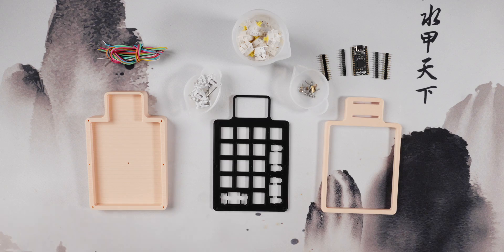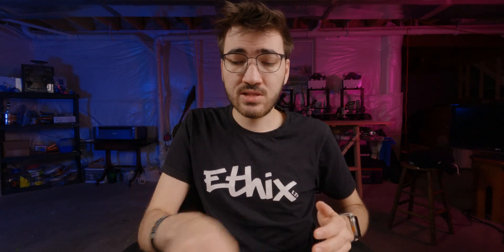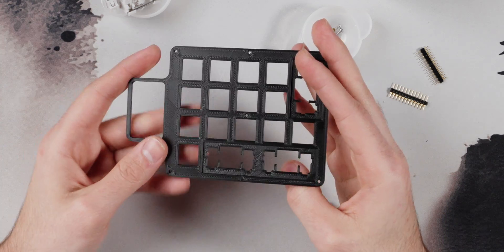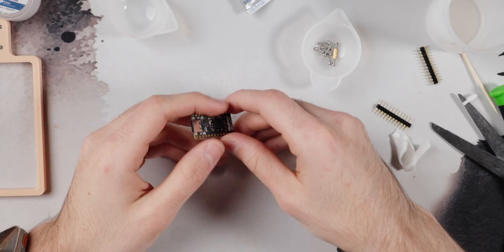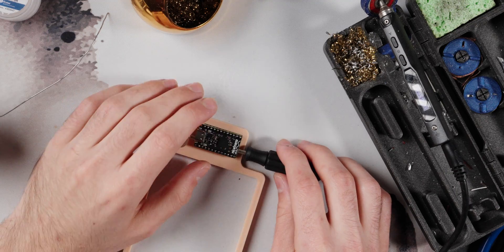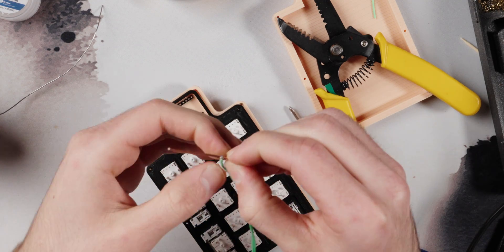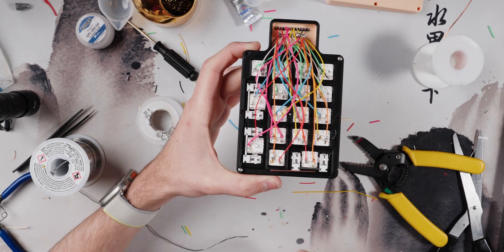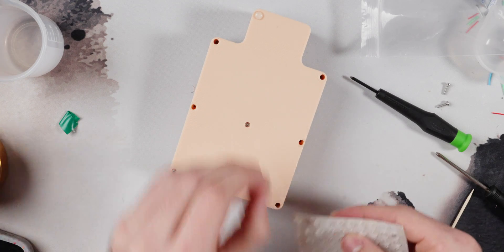Building a WIRELESS Handwired Number Pad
This is my newest handwired project, the ScottoNum. Many people have asked for it so this one is wireless using a Nice Nano. Not only that, but it also uses a stacked design, socketed controller, and direct pin wiring. Soon I will also add QMK support for wired builds with a Pro Micro.

This build uses NK Silk Yellow switches with Durock V2 stabilizers.

~ Handwiring Tools ~
63/37 Solder

~ Handwiring Parts ~
1N4148 Diodes
16g Copper Wire

~ Timestamps ~
0:00 - Intro
0:56 - Case
1:42 - Sockets
3:20 - Plate
4:15 - Direct Pin Wiring
4:55 - Nice Nano
6:35 - Wiring
8:49 - Battery
9:12 - Keycaps
9:37 - Completed
10:00 - Outro